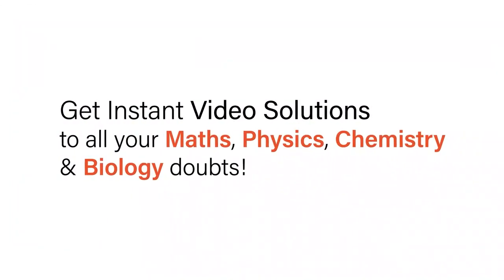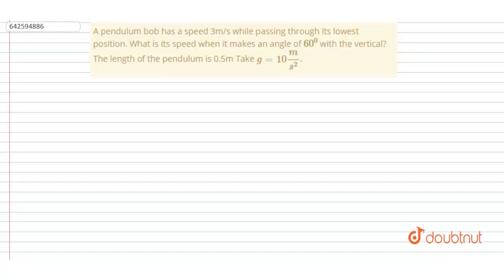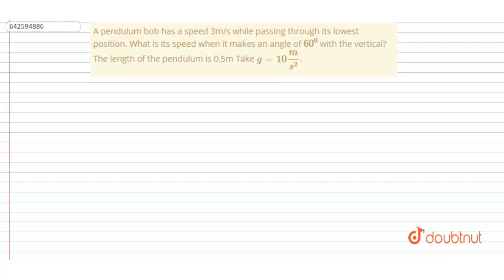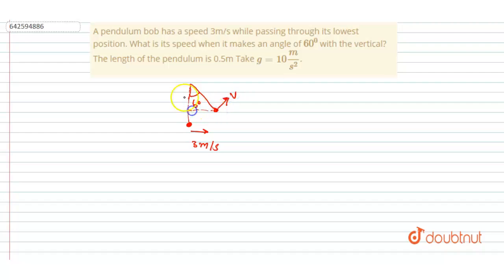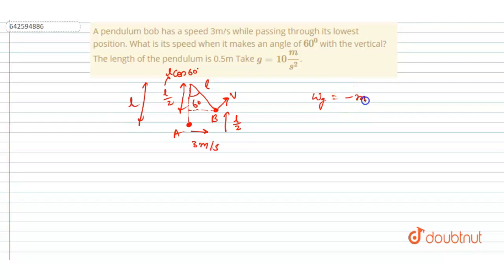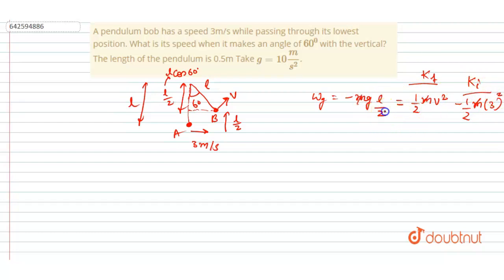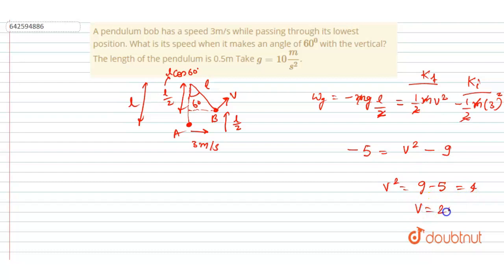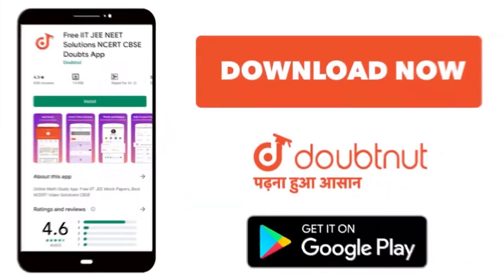A pendulum bob has a speed 3m/s while passing through its lowest position. What is its speed whe...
A pendulum bob has a speed 3m/s while passing through its lowest position. What is its speed when it makes an angle of 60^0 with the vertical? The length of the pendulum is 0.5m Take g=10 m/s^2.
Class: 11
Subject: PHYSICS
Chapter: WORK AND ENERGY
Board:IIT JEE

👉 Have Any Query? Ask Us.